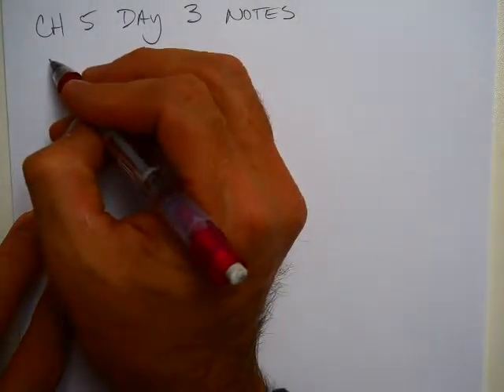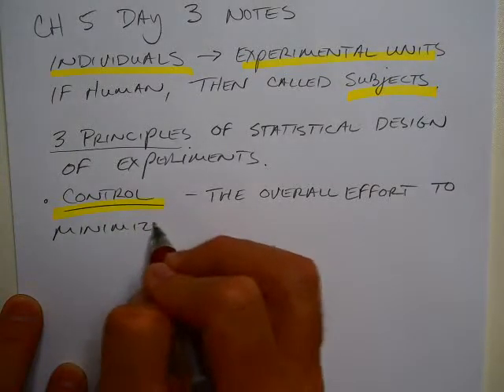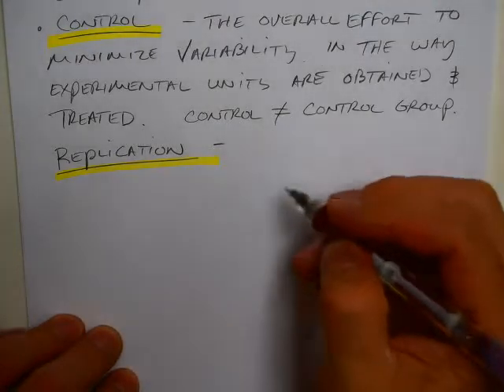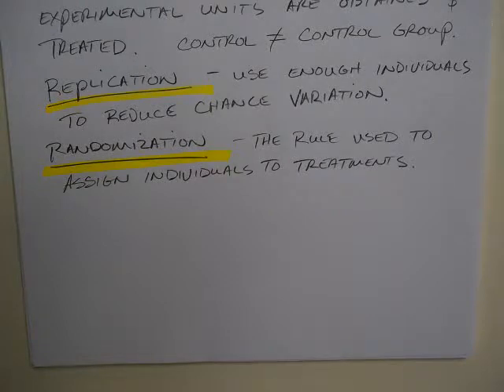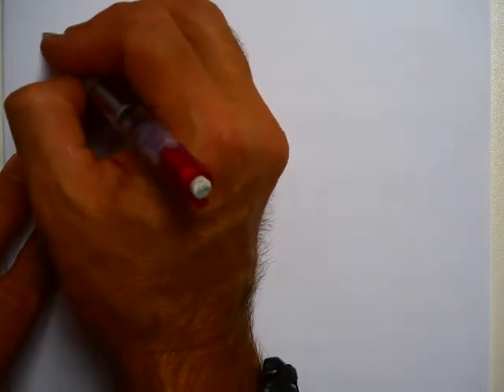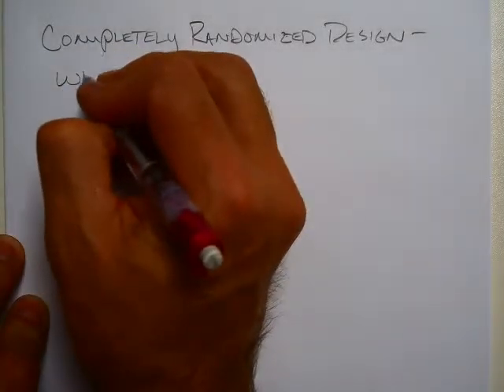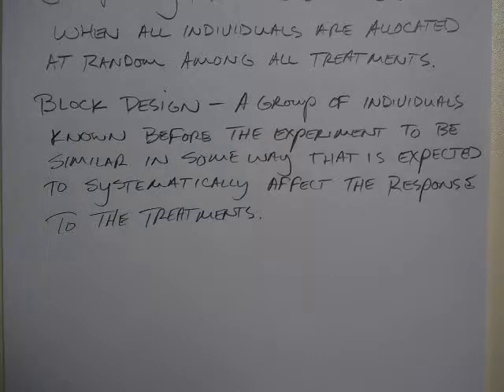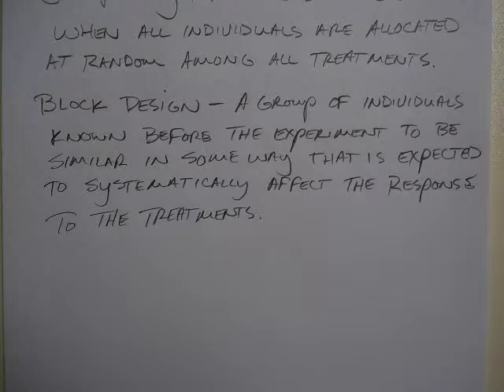Ch 5 Day 3 Notes